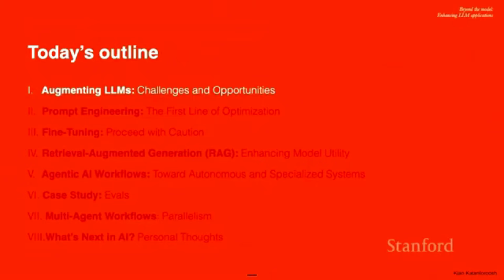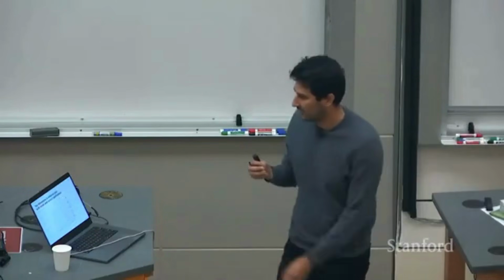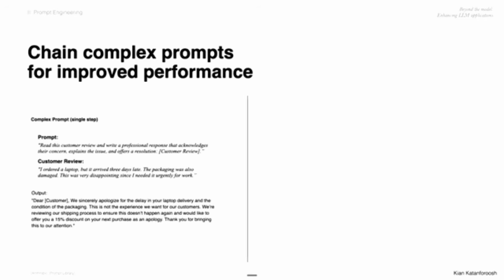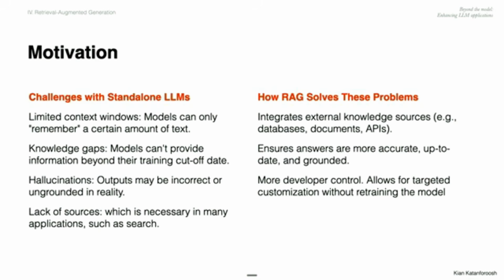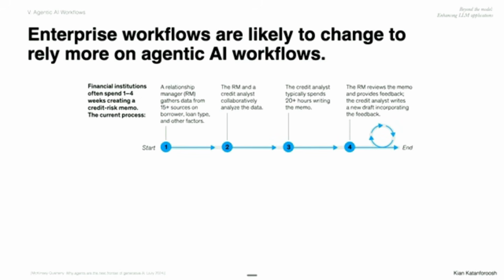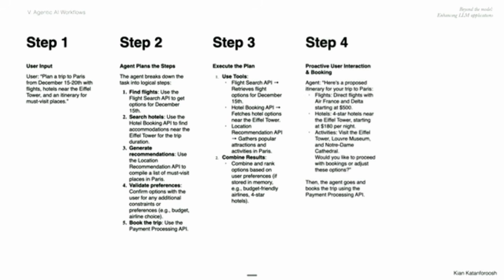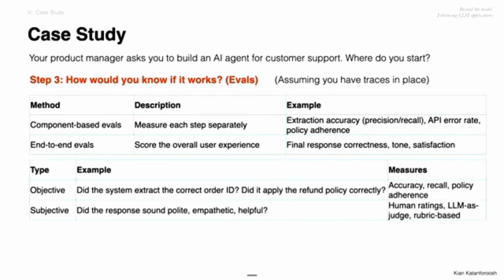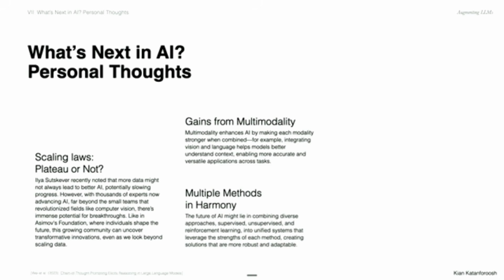Agentic AI Skills Every Top Engineer Has Now - Stanford Lecture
This 2-hour Stanford lecture shows exactly how Stanford trains it's engineers to build AI systems. It's more practical than every Claude tutorial & prompting threads you've seen.

It'll be the most productive thing you do this weekend.

This lecture explores building agentic ai systems for practical applications in startups and companies, sharing techniques developed by ai engineers. We discuss the challenges of controlling large language models, limitations of context windows, and the evolving landscape of skills required for an ai career. The session also touches upon multi agent systems and the exciting future of ai. 🚀